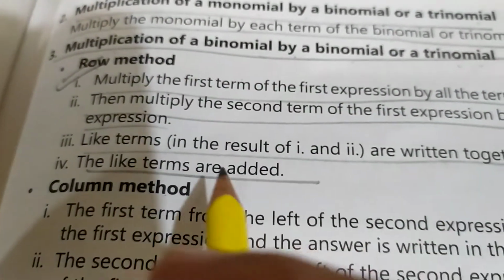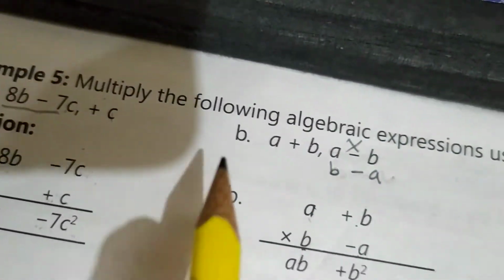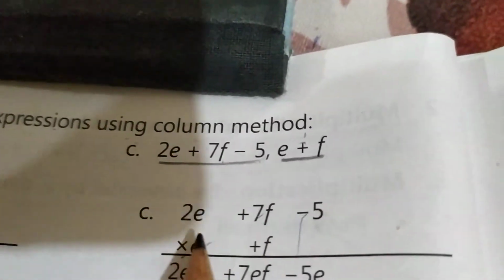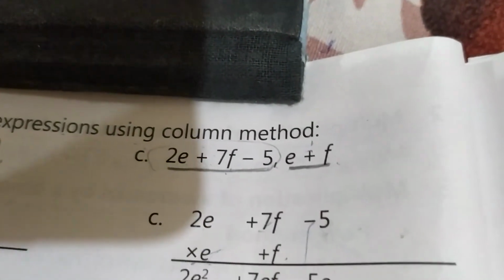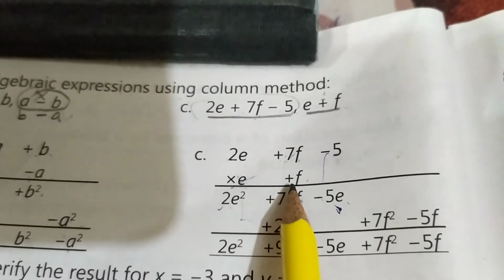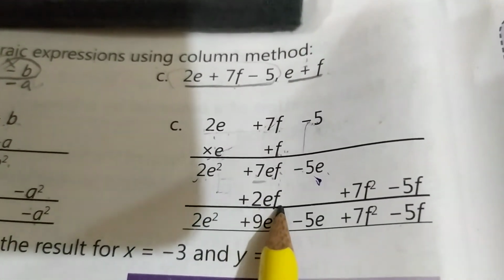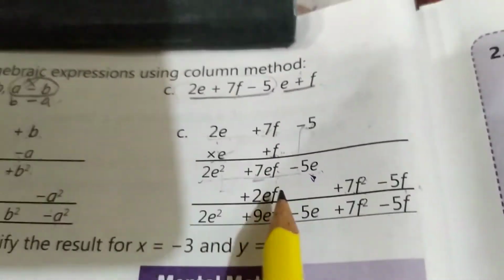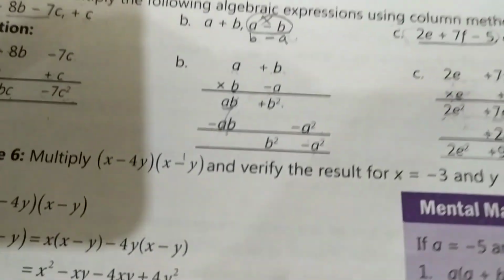3 August 2020